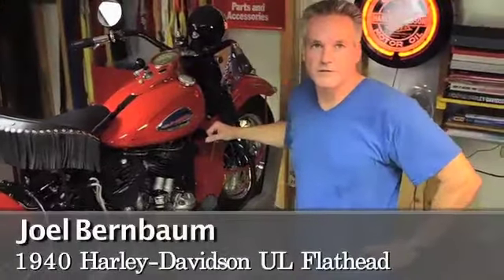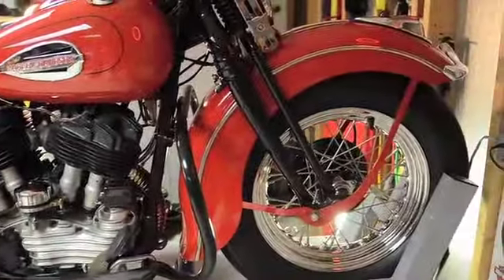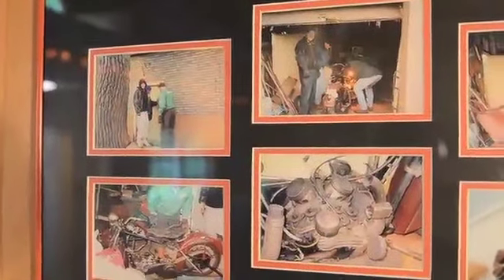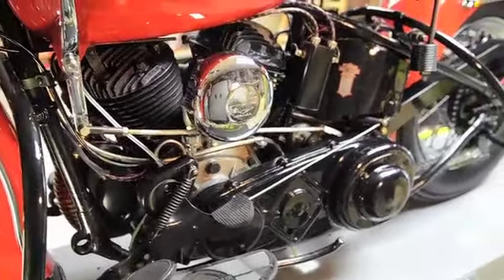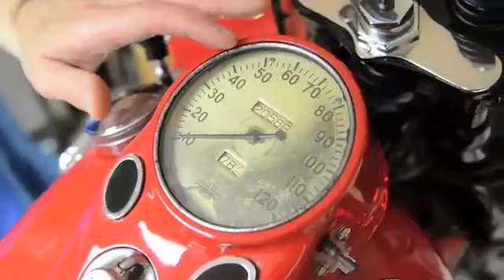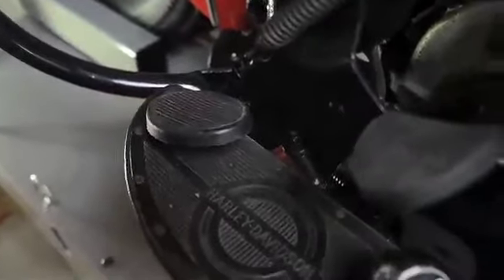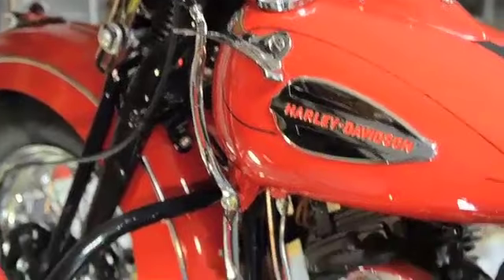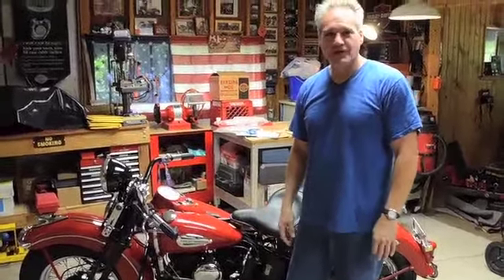Classic recollections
1940 Harley-Davidson UL Flathead